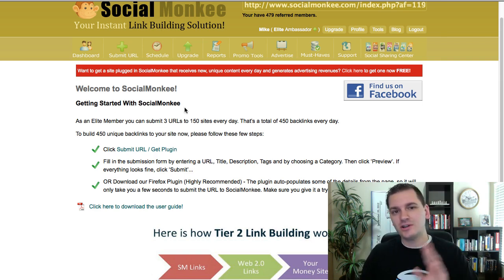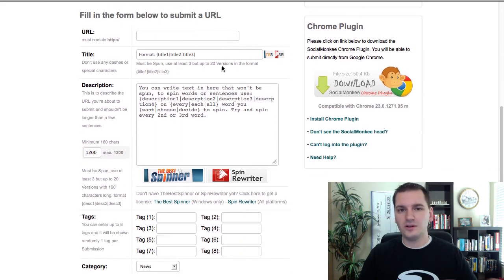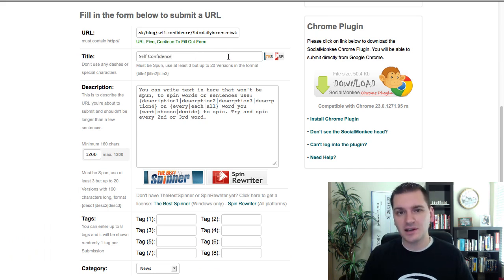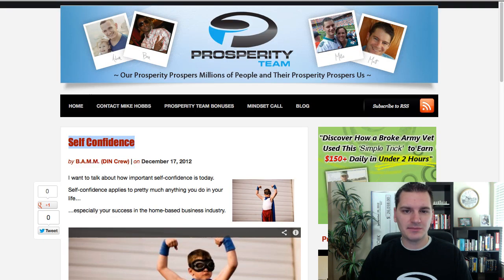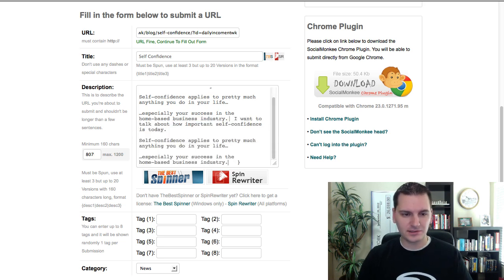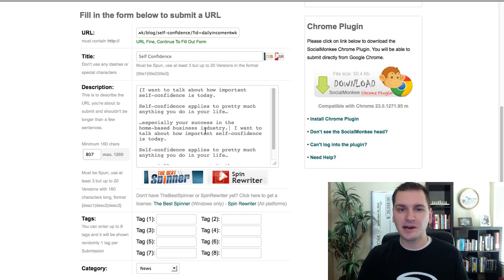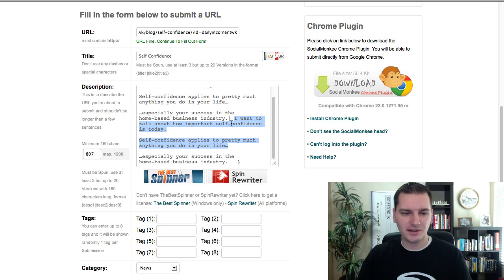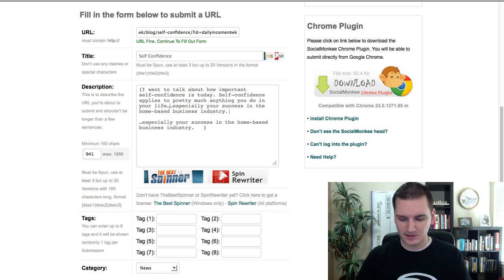Social Bookmarking - Blog Traffic Secret #5 of 7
🏆 MY MISSION 🏆

I test & review software so solopreneurs and small business owners don't waste time or money on the wrong tools.

Most "software reviews" online are either paid promotions, AI-generated fluff, or theoretical overviews from people who've never actually used the product. I'm different — I run real businesses, and every tool I review is one I've actually tested in real business conditions.

Better tools. Less overspending. More profit in your pocket.

🏠 The Home Business Academy:
✅ HBA Premium – Daily live coaching for traffic, leads & sales